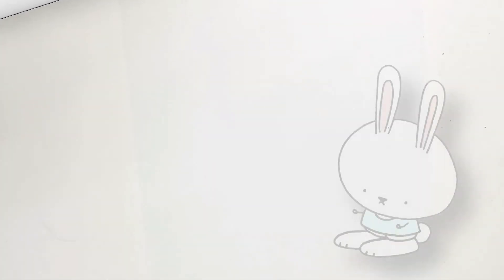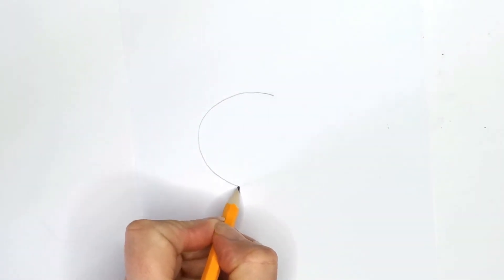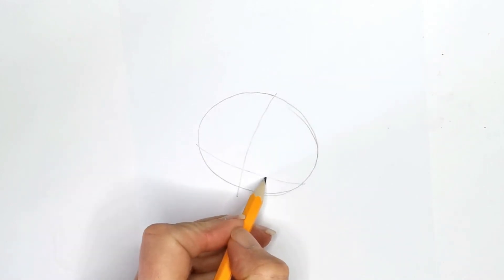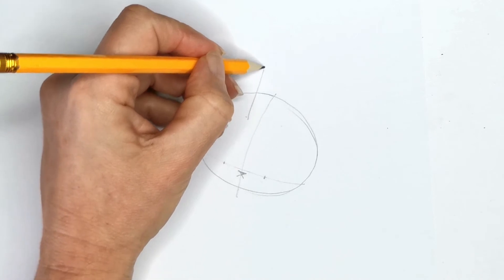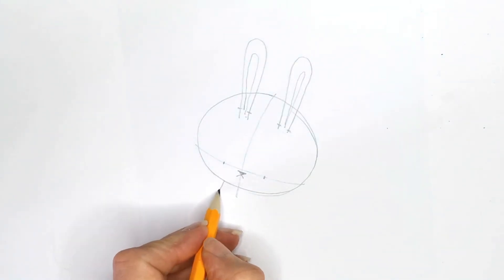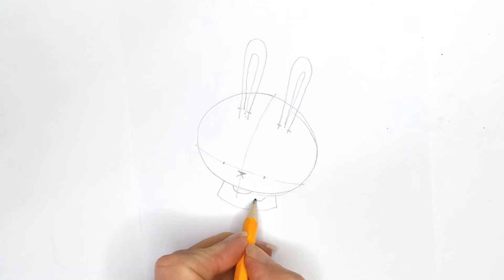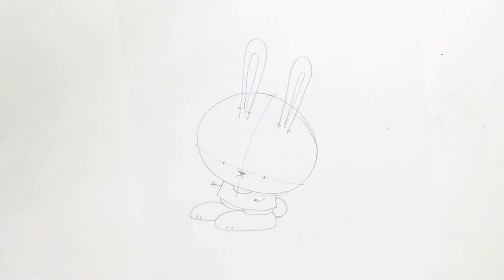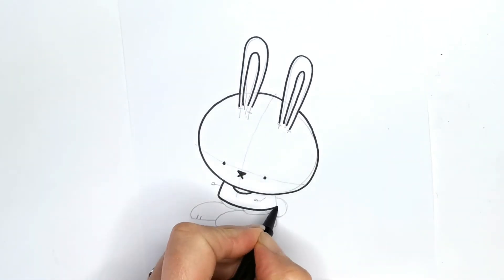How to Draw a Cute Little Bunny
How top draw this amazingly cute little bunny with Artist and Illustrator, Emma Parrish